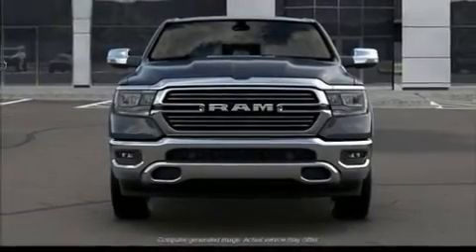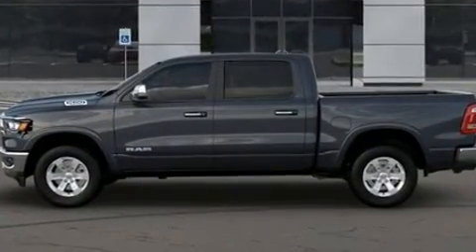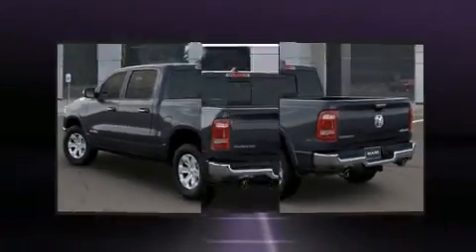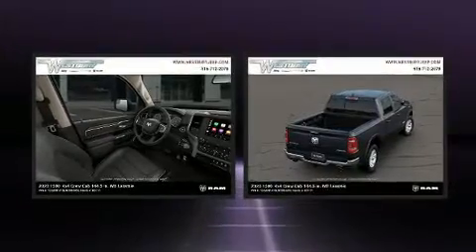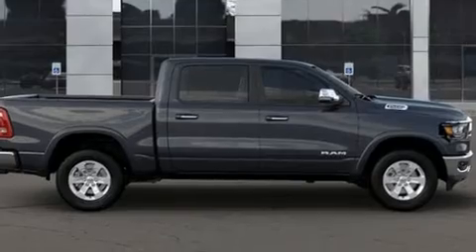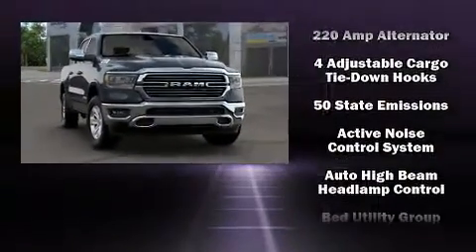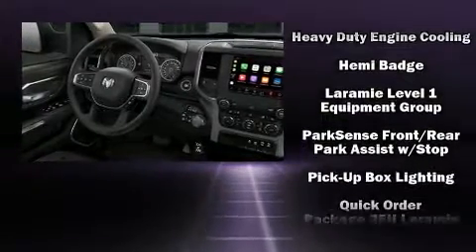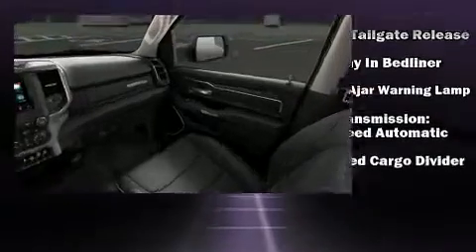2020 Ram 1500 LARAMIE CREW CAB 4X4 5'7 BOX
You can expect a lot from the 2020 Ram 1500 Under the hood you'll find an 8 cylinder engine with more than 350 horsepower, providing a smooth and predictable driving experience. Well tuned suspension and stability control deliver a spirited, yet composed, ride and drive Top features include a split folding rear seat, a built-in garage door transmitter, a power seat, a trip computer, heated and ventilated seats, fully automatic headlights, a bedliner, and cruise control. Features such as automatic climate control and leather upholstery prove that economical transportation does not need to be sparsely equipped. Power adjustable pedals allow the driver to optimize his or her driving position, enhancing visibility, comfort and safety. Passengers are protected by various safety and security features, including: head curtain airbags, front side impact airbags, traction control, brake assist, a panic alarm, and 4 wheel disc brakes with ABS. You'll never lose visibility with rain sensing wipers, which activate automatically when the drops start to fall. You will have a pleasant shopping experience that is fun, informative, and never high pressured. Stop by our dealership or give us a call for more information.